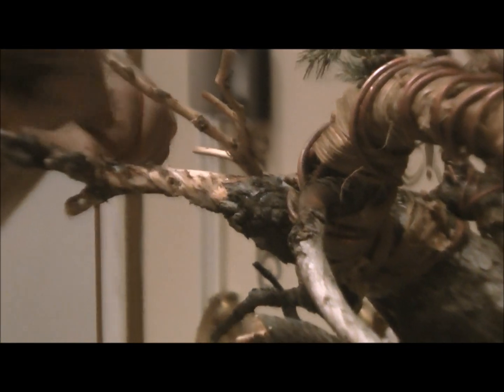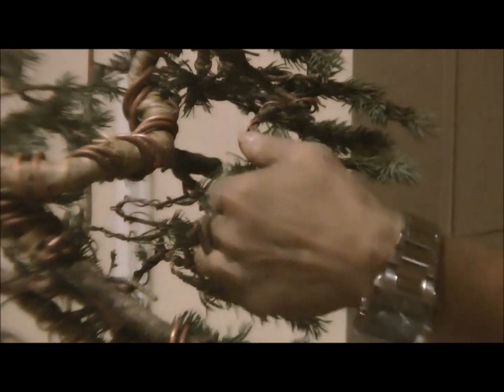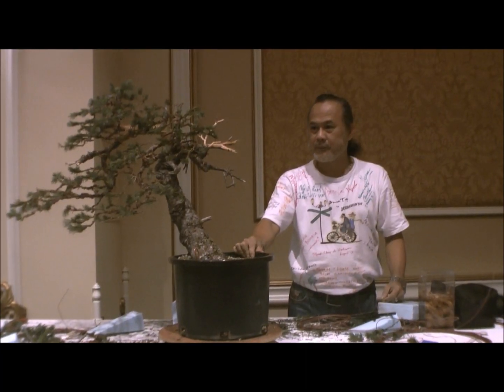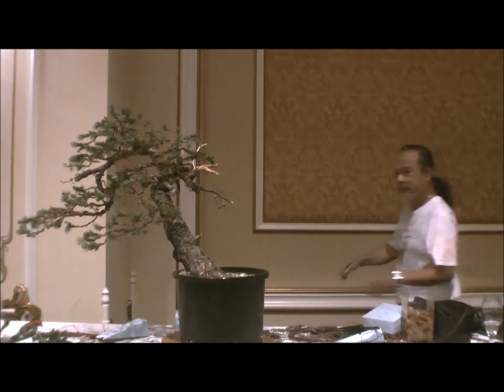Robert Stevens and the Englemann Spruce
Bonsai Artist Robert Stevens creates movement in an Englemann Spruce taken from the wild at the Pacific Northwest Bonsai Society Convention in Spokane during September, 2013. Stevens creates his bonsai during a single afternoon, using wet raffia and rebar to move the large branches he needs to move to create this tree. He is assisted by Marty Weiser.